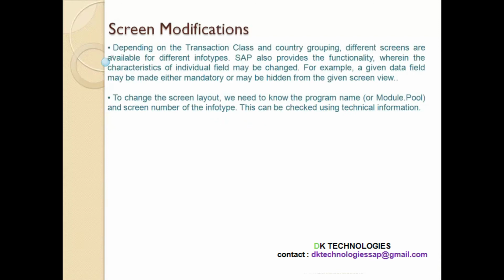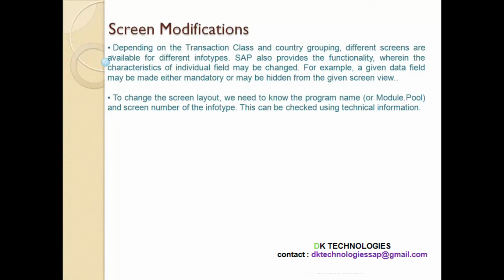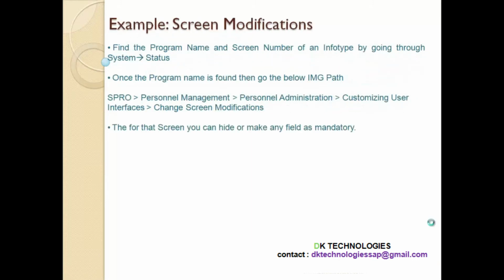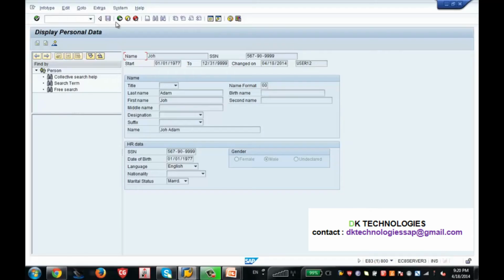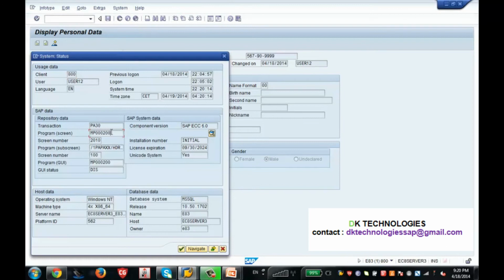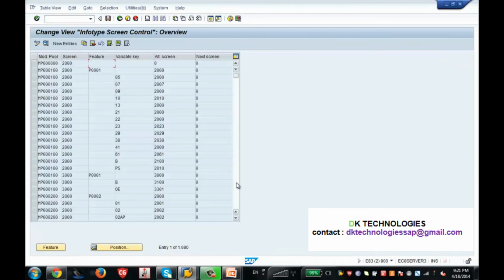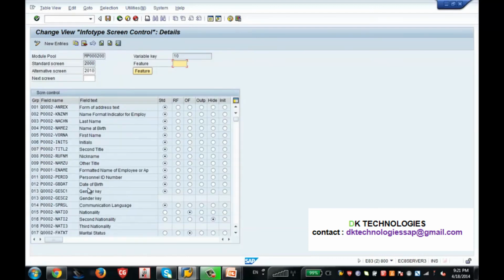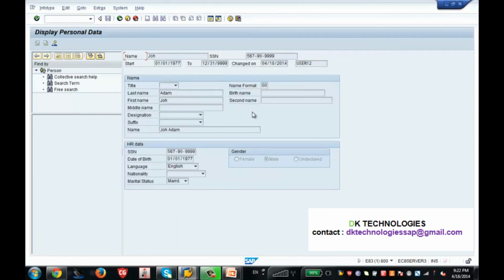How to Configure Screen Modification in sap | DK TECHNOLOGIES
How to Configure Screen Modification
Screen Modification in sap
Screen Modification
sap hcm
about sap
sap software
hcm course
sap fees
sap course content
sap details
sap configuration
sap implementation
sap project